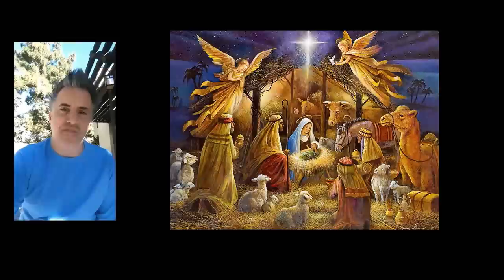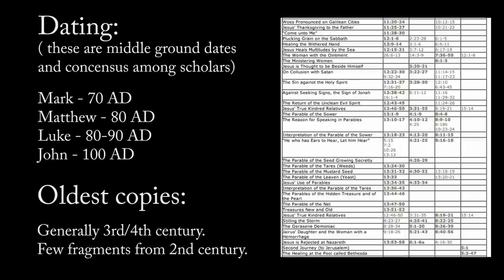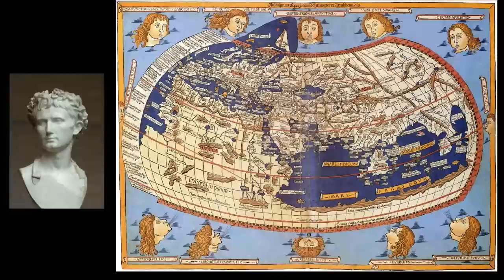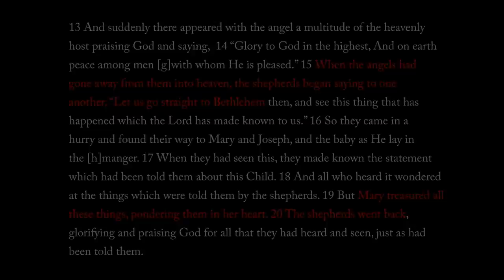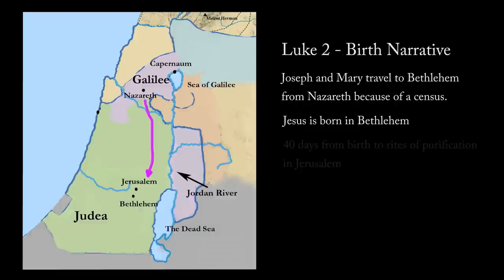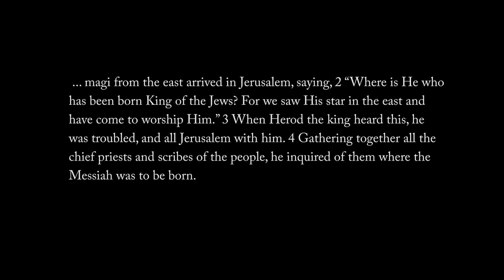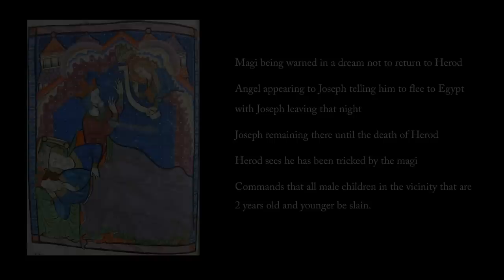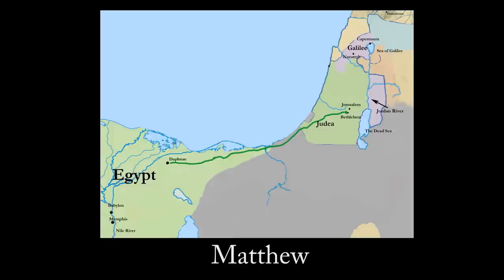Why Not Inerrancy? The Birth of Jesus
In this video, I lay out the issues and contradictions concerning the birth accounts of Jesus in the synoptic gospels in a concise but thorough way.  I examine both Luke and Matthew, breaking down the travel in both gospels from Nazareth, Bethlehem, Jerusalem and Egypt and attempt to show why the two accounts are irreconcilable.

The main thrust of this is not towards faith in Christianity but rather is aimed at those who would take an inerrant view of scripture, which I don't find plausible given these two accounts (among others).  Much of what I write is informed by the work of Bart Ehrman and others, but I've also done the legwork of reading Josephus' histories and investigating other authors perspectives.

The video starts with an breakdown of the synoptic qualities of Matthew and Luke, and makes the case that the birth narratives are separate traditions folded into two gospels which otherwise sourced the same materials.